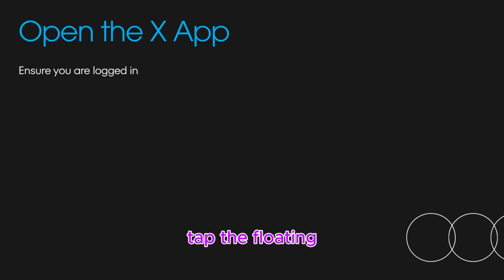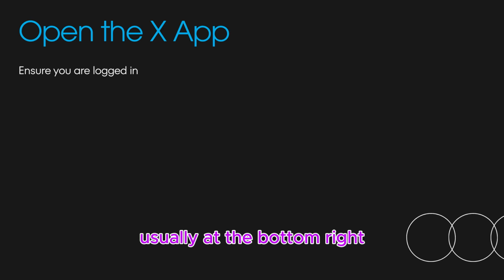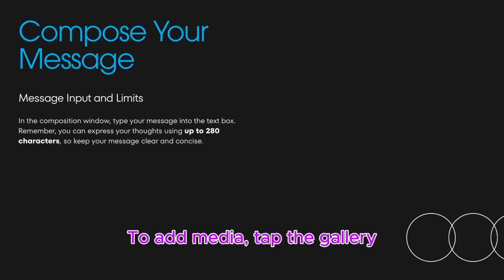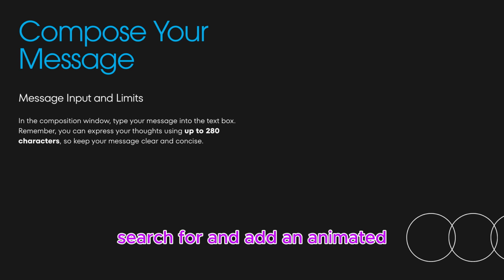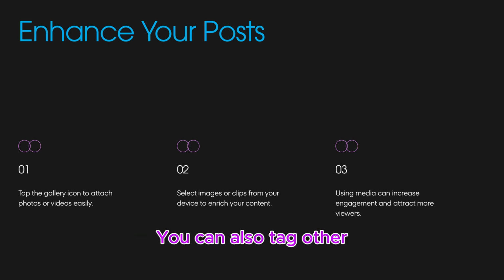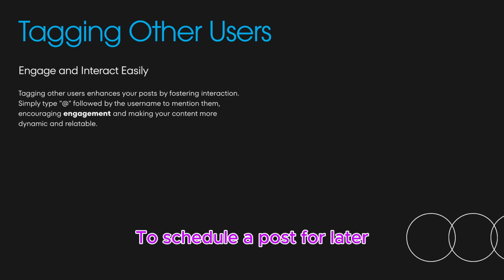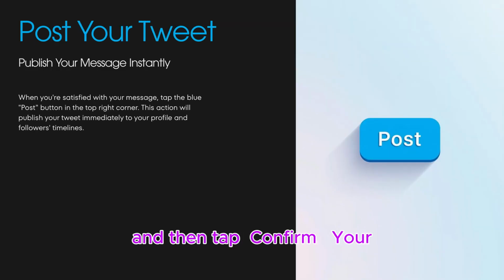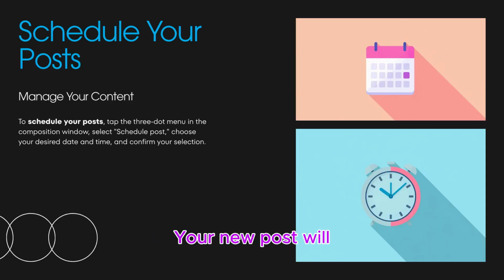How to Post on X (Twitter) App?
Learn how to post on X (Twitter) app with our simple step-by-step tutorial designed for beginners and experts alike.